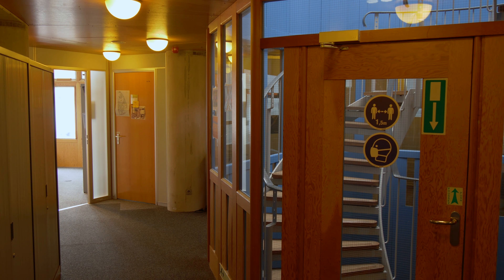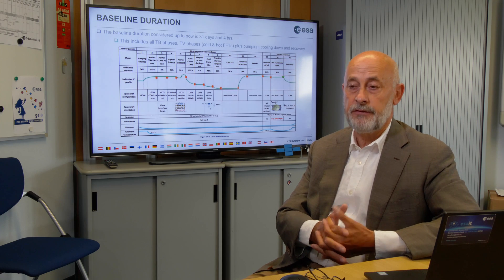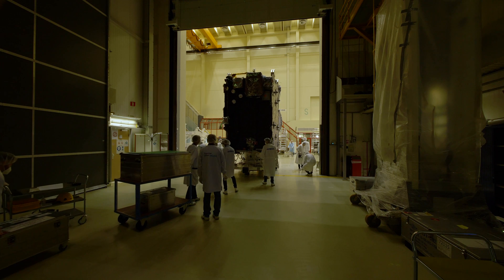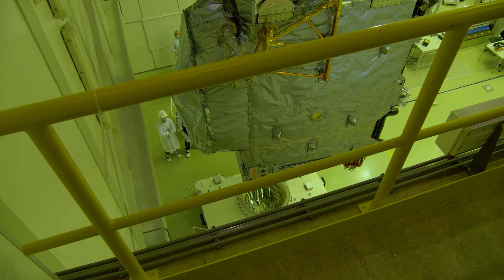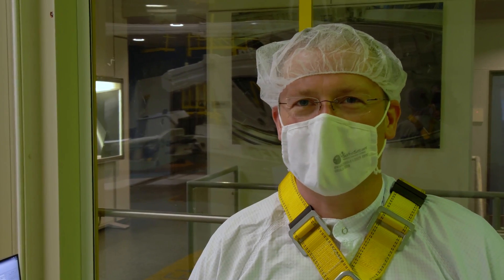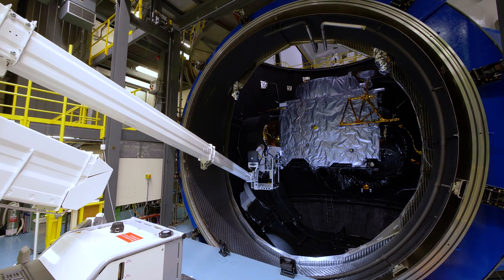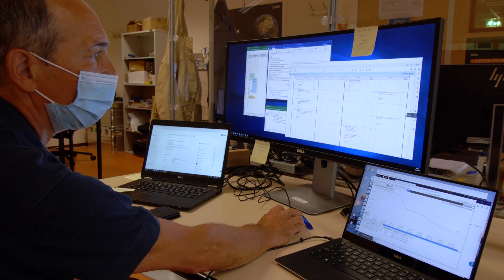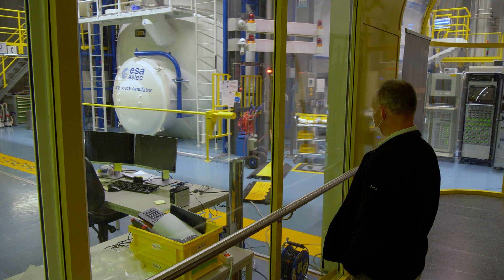The Making of JUICE - Episode 5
The people on the JUICE teams have been working very hard to prepare the spacecraft for the first test in the one-year long environmental test campaign. This is the so-called the "Thermal Balance Thermal Vacuum "(TBTV) test. JUICE is in the Large Space Simulator (LSS), a unique facility in Europe (run by the European Test Center, at ESA/ESTEC in the Netherlands) that not only can simulate the vacuum and cold and/or hot temperatures conditions in space, but also the Sun itself!

The TBTV started on 17 June with the closure of the LSS and the "pumping-down", meaning the removal of air within the chamber to a pressure level of 10nbar ( 1 / 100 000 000th of the outside air pressure). This is the closest JUICE will come to space while on Earth! It will be 24/7 testing, ending on 16 July 2021.

In this episode this process is followed and several team members comment on the different moments.

Produced for ESA by Lightcurve Films.
GoPro footage by ESA.
Original music by William Zeitler.